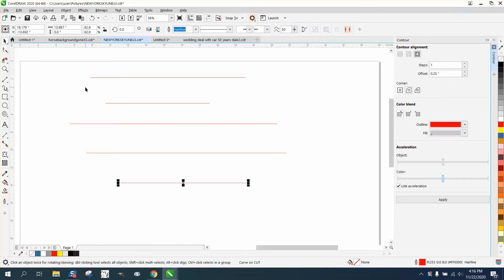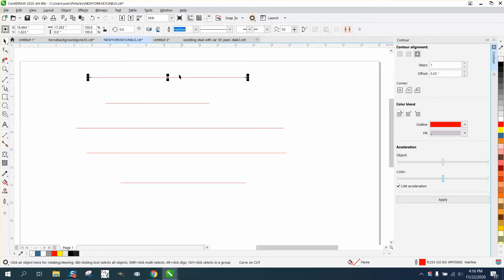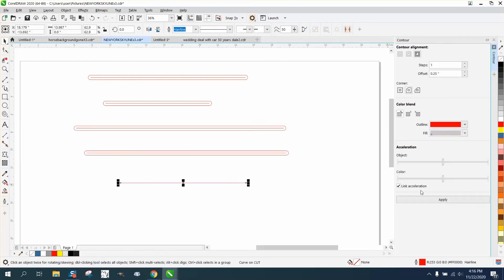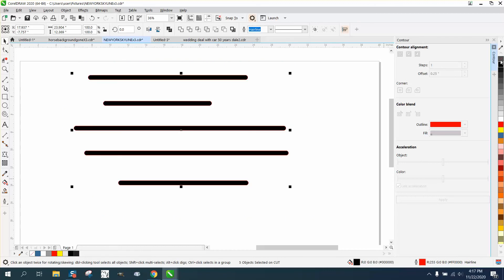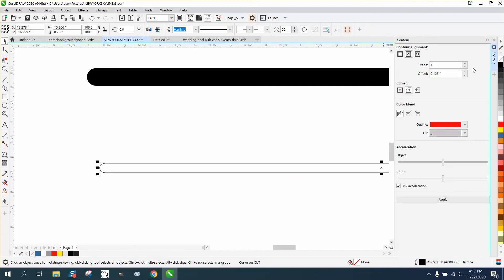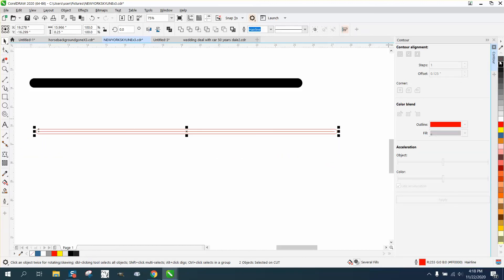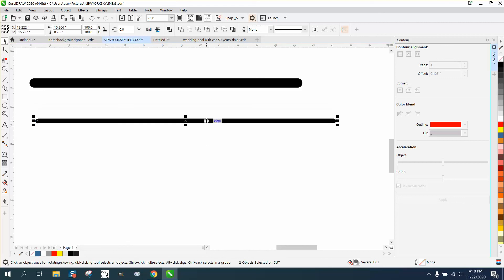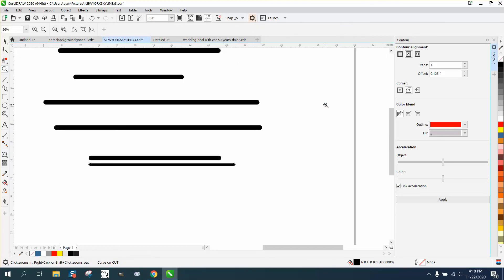Corel Draw Tips & Tricks Rounded ends on a line and save as default Part 4